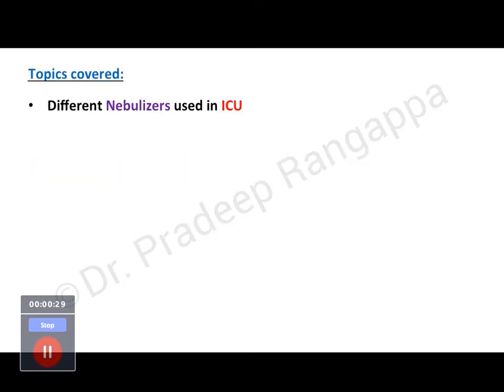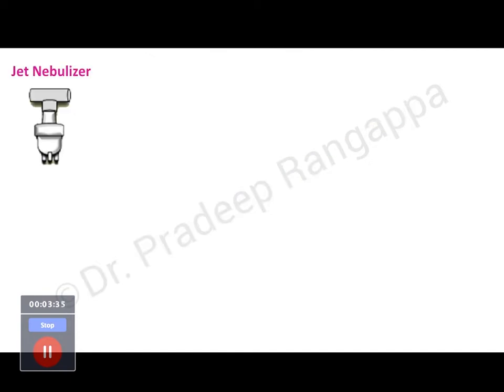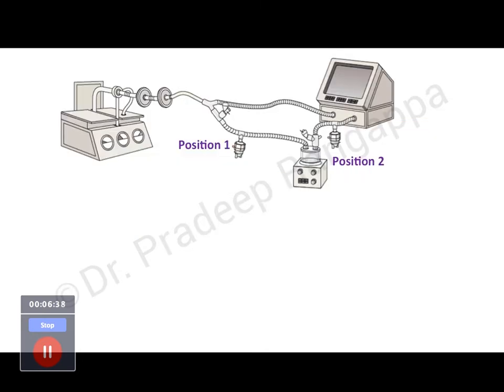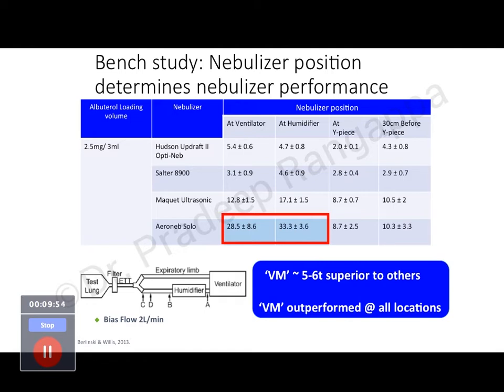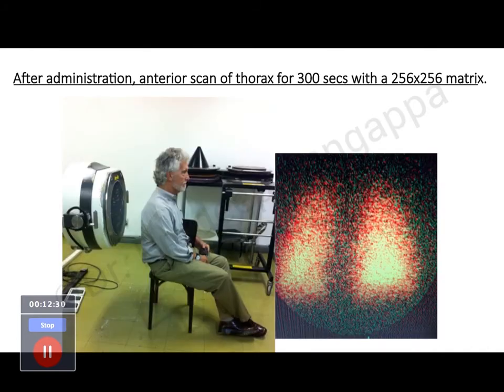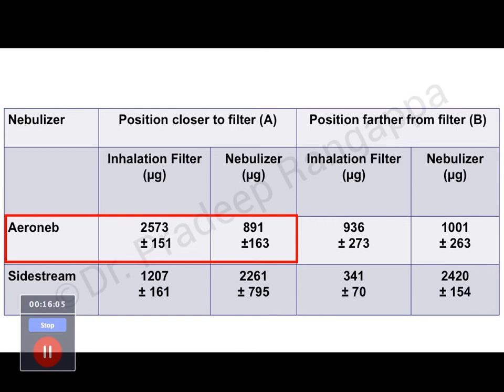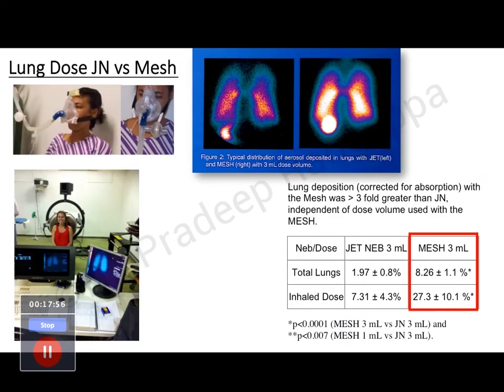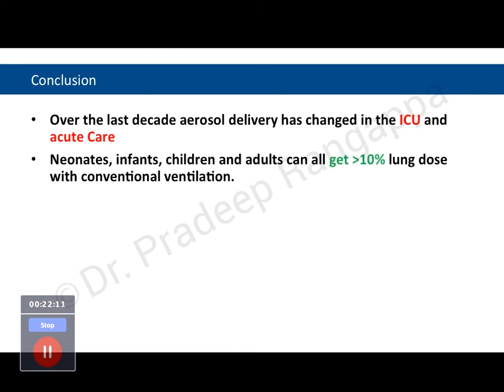Nebulization in Intensive Care. Techniques of aerosol delivery | Dr Pradeep Rangappa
Science of aerosol delivery, techniques of enhancing the effectiveness of aerosol delivery